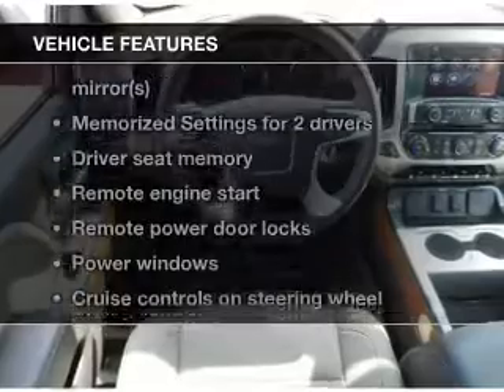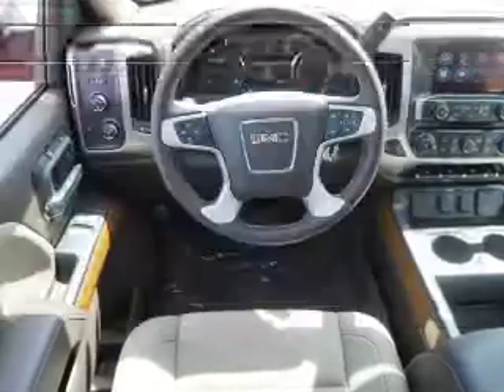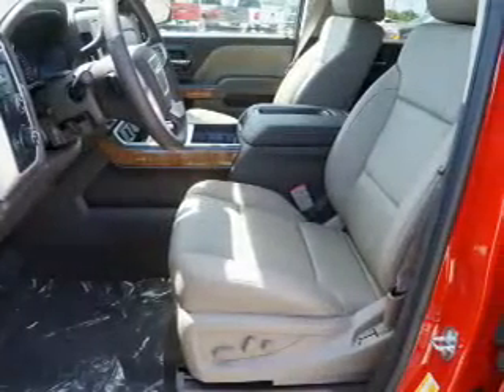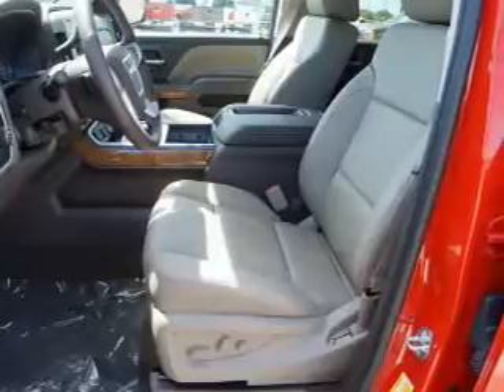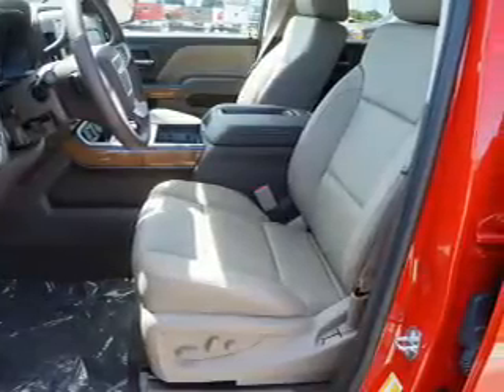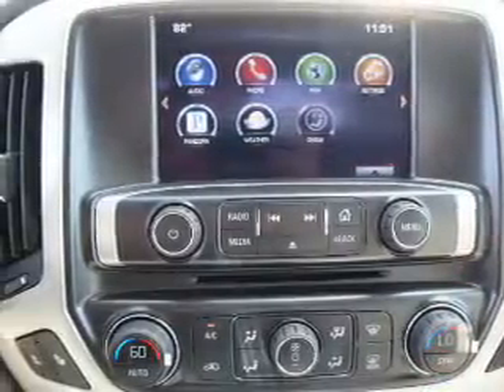2014 GMC Sierra 1500 - Lake Wales FL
Year: 2014
Make: GMC
Model: Sierra 1500
Trim: SLT
Engine: 5.3 liter 8 cylinder 16 valve
Transmission: 6-Speed Automatic
Color: Fire Red
Mileage: 11
Address:
19510 Hwy 27